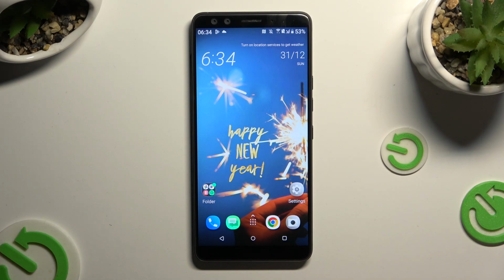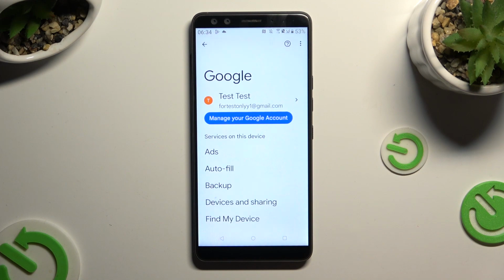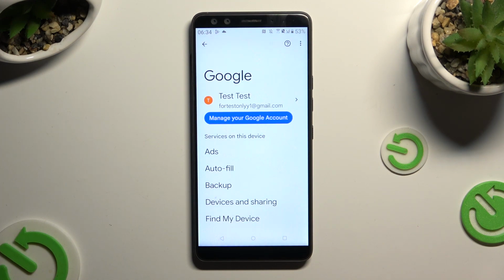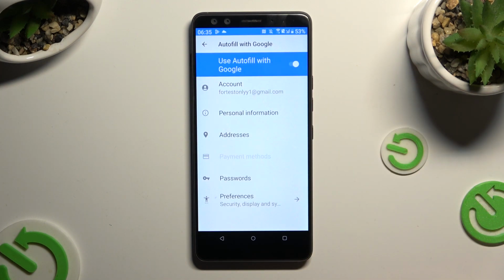How to Disable Autofill with Google Service on HTC U12+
Learn how to manage your privacy settings on the HTC U12+ smartphone by turning off Autofill with Google service with this tutorial. Whether you're looking to disable autofill temporarily or permanently, we'll guide you through the steps to turn off this feature. Stay in control of your data and privacy – watch now to discover how to disable Autofill with Google service on your HTC U12+!

How to turn off the Google Autofill service on the HTC U12+? How to stop saving passwords on HTC U12+? How to keep the HTC U12+ phone from remembering credentials?